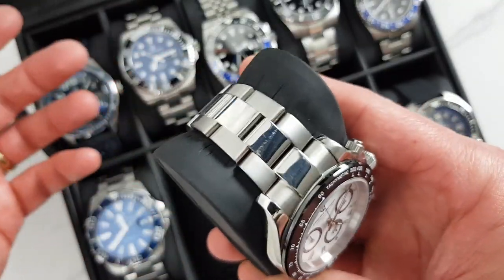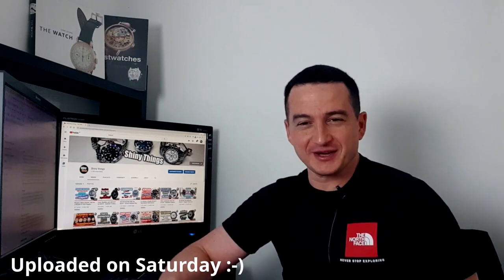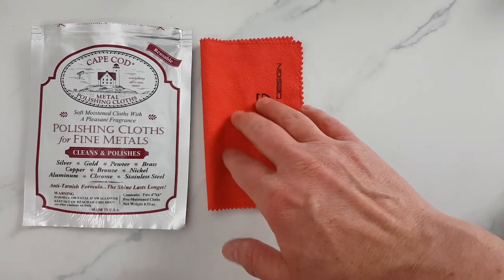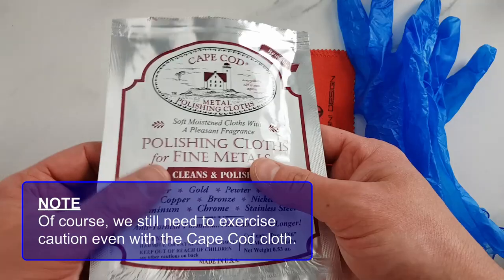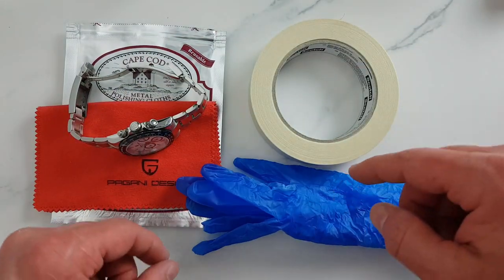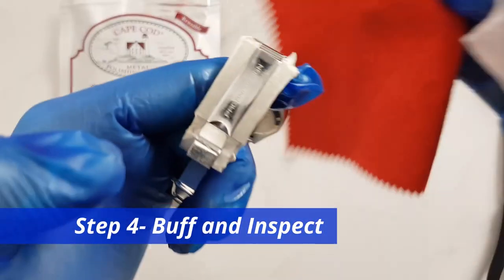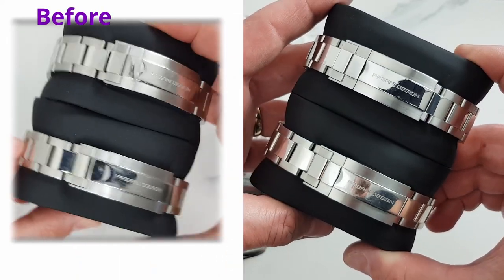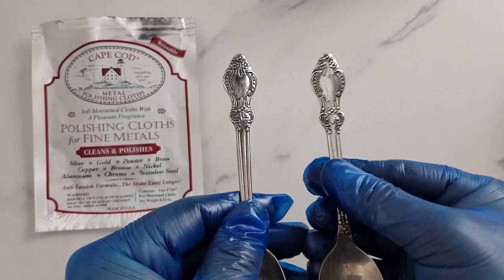Cape Cod Polishing Cloth - Really Works?! - Weekly Vlog episode 1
Can we really polish out and restore the watches and jewelry shine on a budget? In this video, we investigate if Cape Cod Polishing Cloth can polish and restore the lost shine and remove the scratchers on our Pagani Design watches and I am quite pleased with the results, hope you will be too!

**CHECK OUT THIS CAPE COD POLISHING CLOTH ON AMAZON!!**
on Amazon.com
on Amazon.co.uk

**NOW AVAILABLE ON ALIEXPRESS!!!**